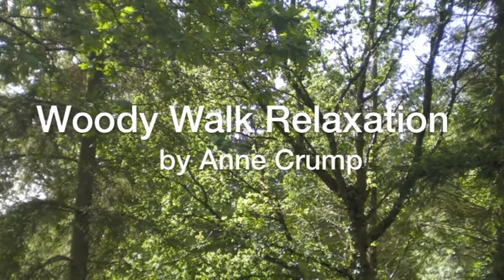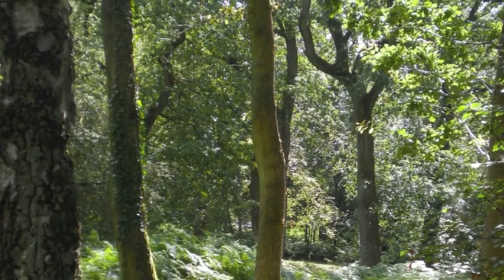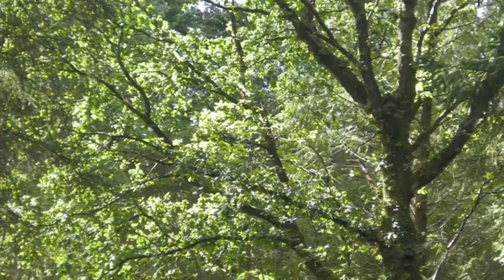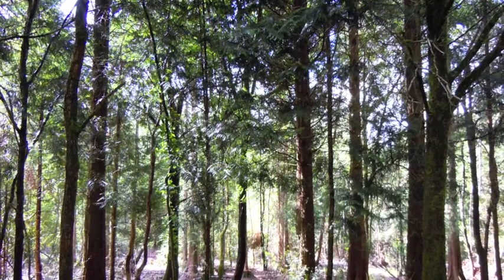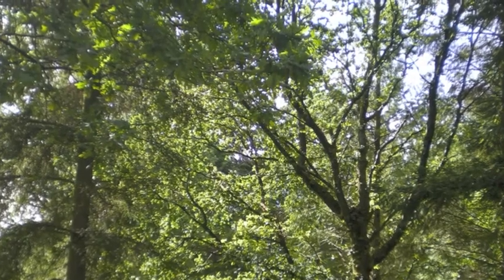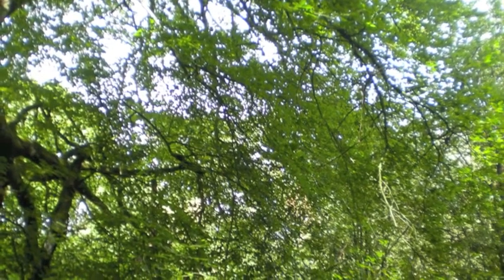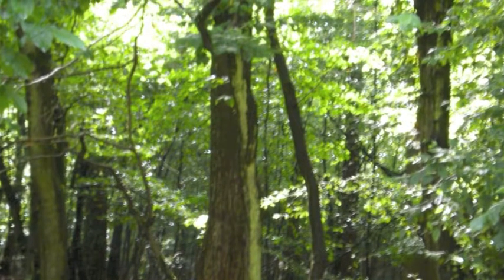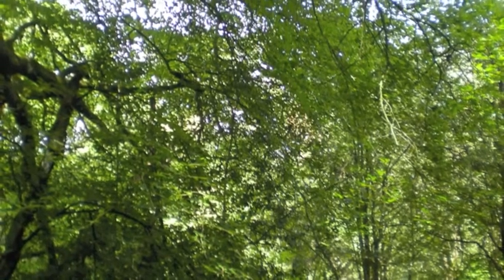Woody Walk Relaxation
A body relaxation followed by a visualisation of a woody walk. This video is for use at home to help people practice relaxation.

Please remember to take care of your body and if you feel uncomfortable at any time then stop. Do not listen to while driving.

Background photographs were taken in the Forest of Dean.